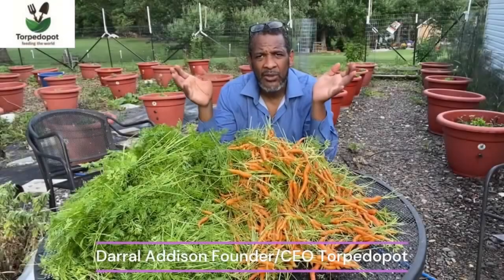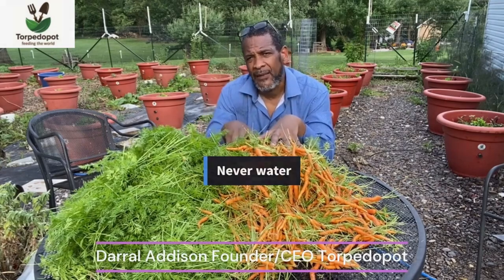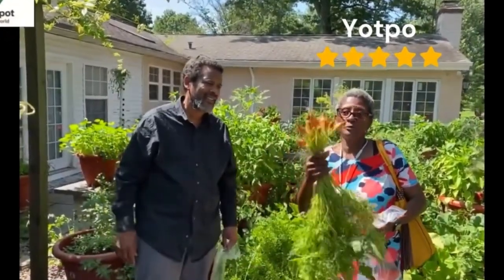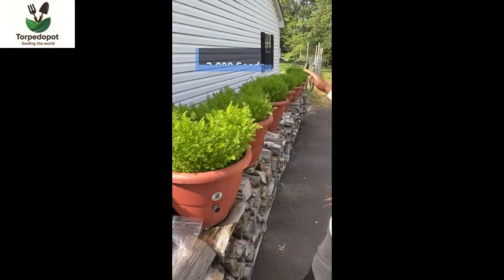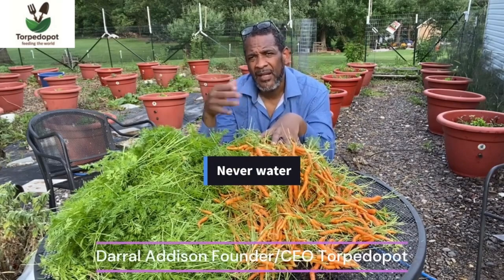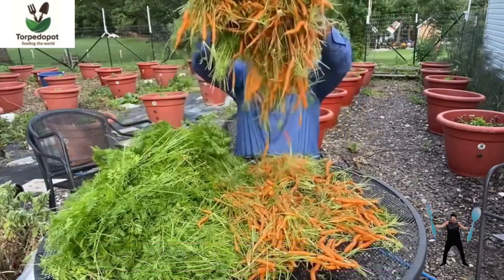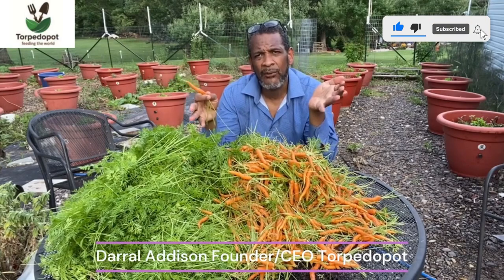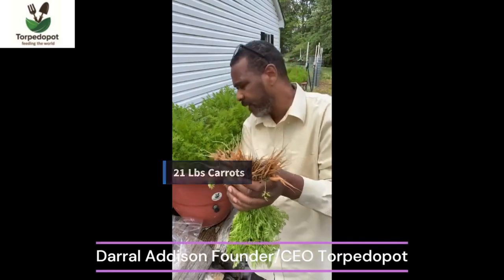Grow 21 pounds of carrots – food survival kit. Carrot Gardening.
Brochure

It's almost impossible to kill a plant in a Torpedopot
Torpedopot™
Torpedopot is a containerized self-growing gardening system with a built-in fully automated pressurized plumbing system that waters your plants for you. The internal plumbing valves distribute water and nutrients to your plants, creating an incredible fungal environment that plants love. In addition, it requires very little human intervention.

Why are my plants dying

Plants experience death when their growth environment becomes unsustainable. Torpedopot optimizes this environment, allowing plants to grow fuller and more fruitful. Each plant receives maximum nutrition throughout its entire lifecycle.

Automate your plant watering

Inconsistent watering creates the growth of predatory fungal and bacterial communities, potentially leading to biotic collapse. Torpedopot is an automated irrigation system that not only waters your plants but also promotes the growth of beneficial fungal communities

What’s required of me

All you need to do is add soil, seeds, or seedlings, turn on the self-growing planter, and walk away for the rest of the year. Organically fertilize when needed, and you’ll be amazed at how your plants